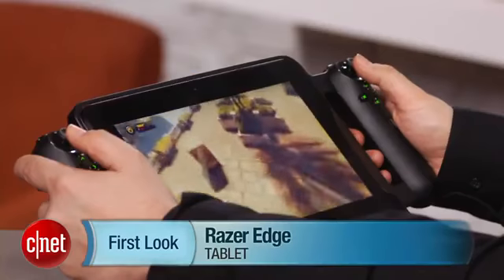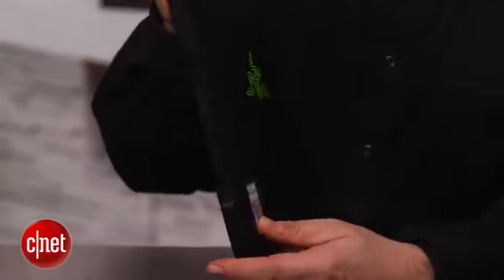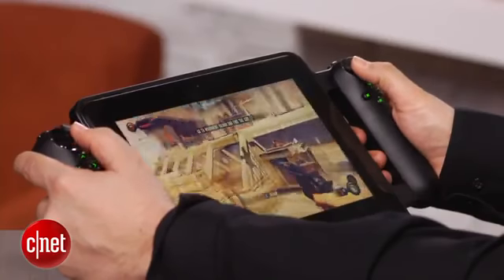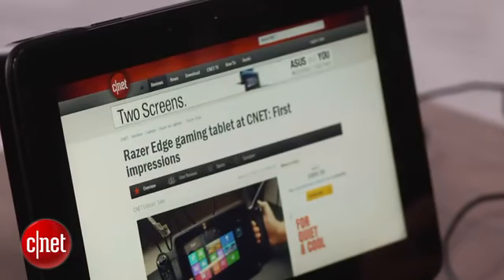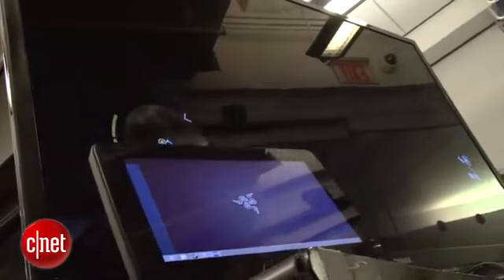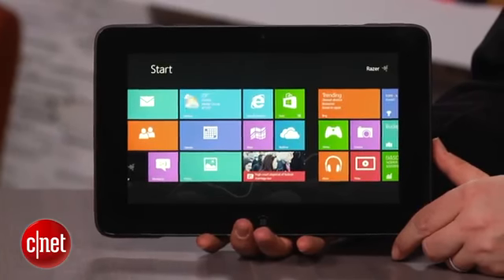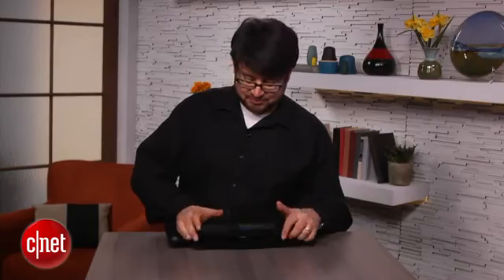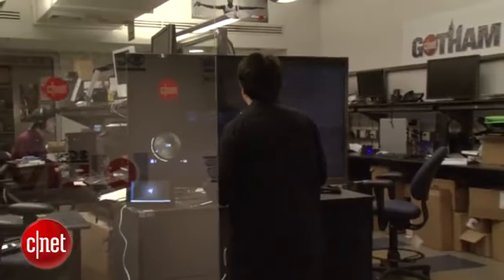Razer Edge tablet turns from PC gaming console into handheld